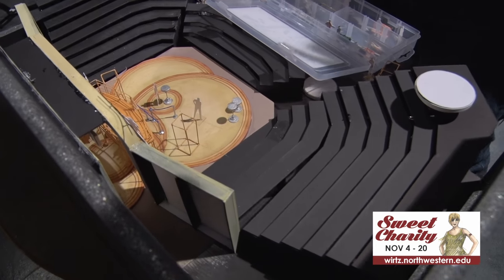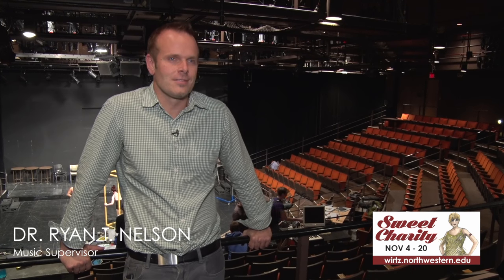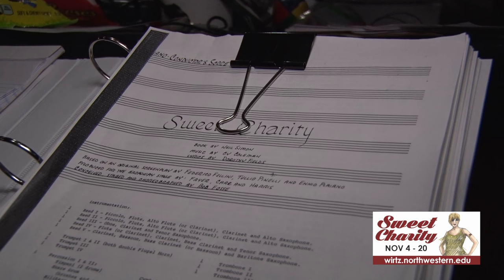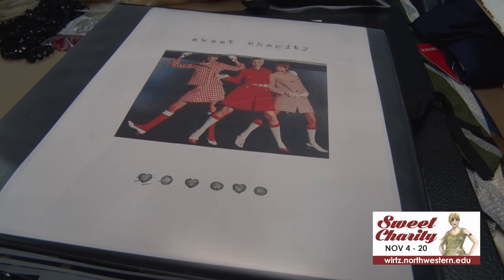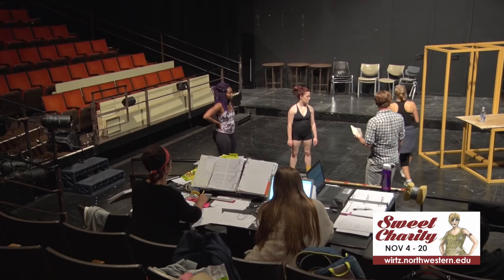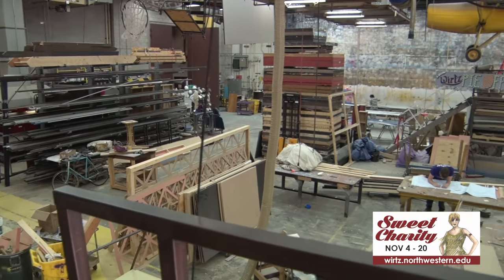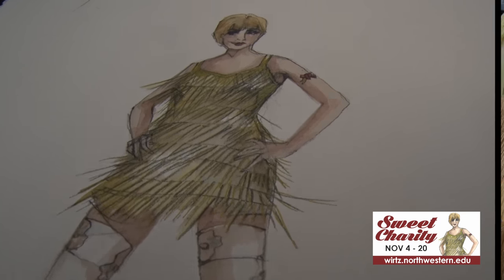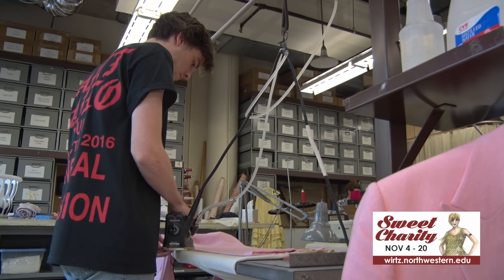Behind the Scenes: SWEET CHARITY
Go behind the scenes with us at the Wirtz Center to see whats is ahead for SWEET CHARITY, opening November 4 in the Barber Theater!

WIRTZ.NORTHWESTERN.EDU

Ethel M. Barber Theater / 30 Arts Circle Drive

Video Credits:

Stephen J. Lewis /SouthPaw Video Productions

Tommy Rapley, Director
Dr. Ryan T. Nelson, Music Supervisor
Sotirios Livaditis, Scenic Designer
Amanda Gladu, Costume Designer

Joel Solari, Marketing & Communications Manager